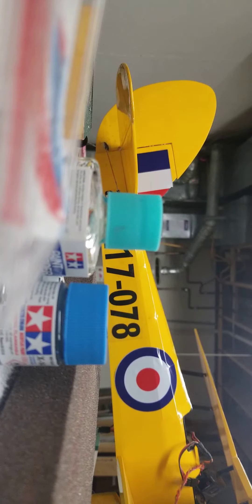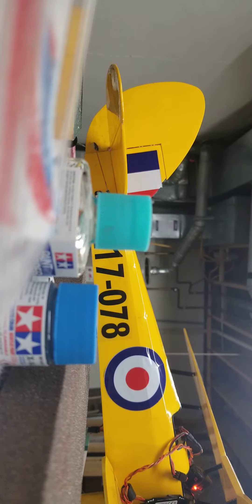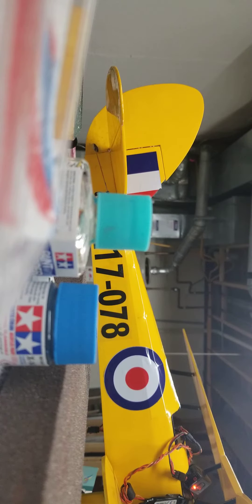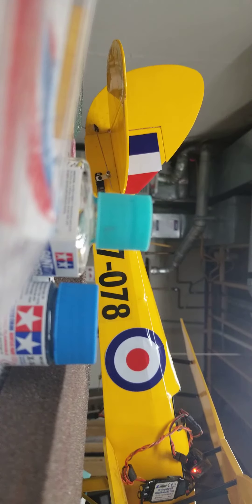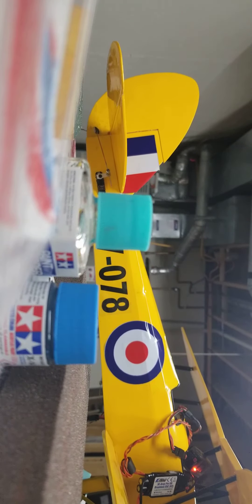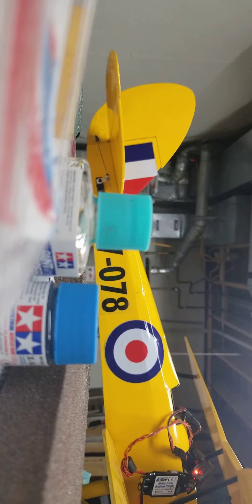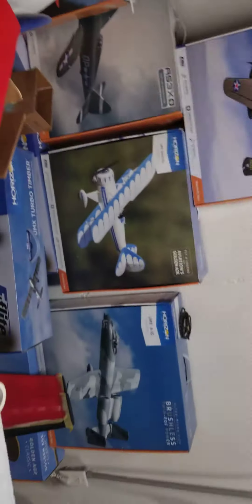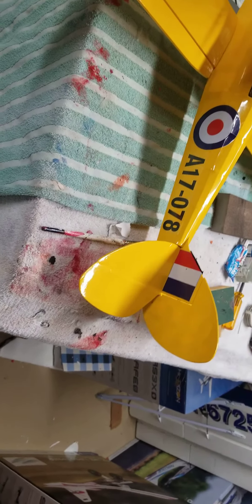800 mm tiger moth almost ready for the maiden